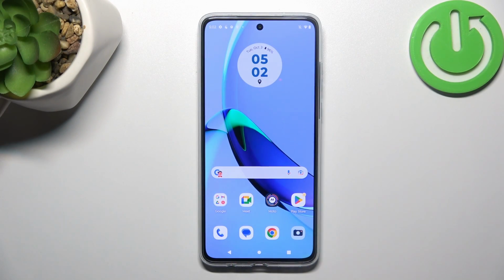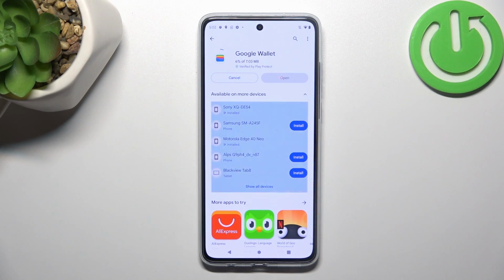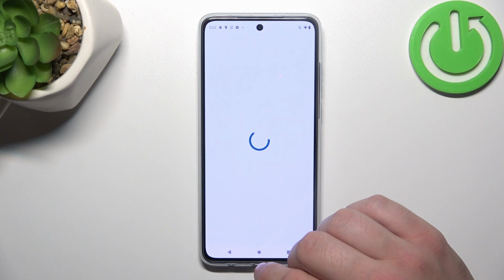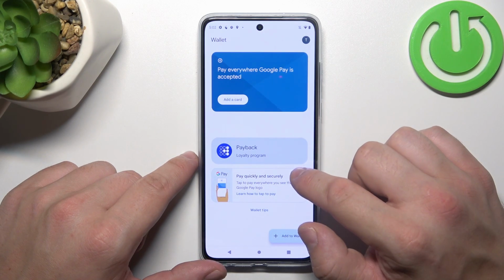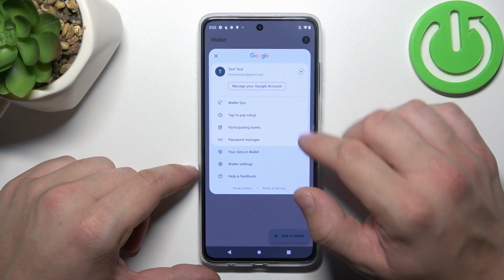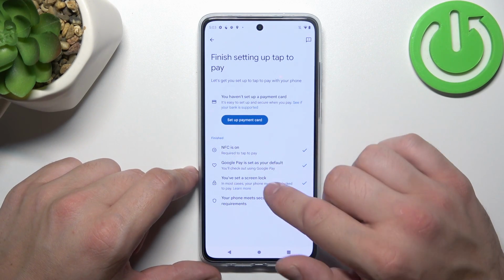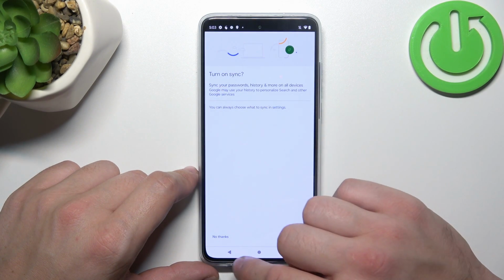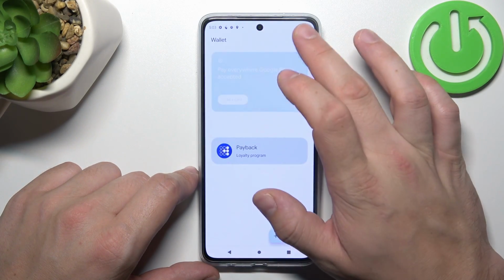How to Manage Google Wallet in MOTOROLA Moto G84? – Google Payments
If you're wondering how to manage Google wallet in your MOTOROLA Moto G84, then here we are coming to show you! Throughout this tutorial, we'll show you a section that will enable you to manage your Google wallet according to your needs. So let's follow all the steps shown and manage your Google wallet successfully!

How to manage Google wallet in MOTOROLA Moto G84?
How to use Google wallet in MOTOROLA Moto G84?
How to find Google wallet in MOTOROLA Moto G84?
How to set Google wallet in MOTOROLA Moto G84?